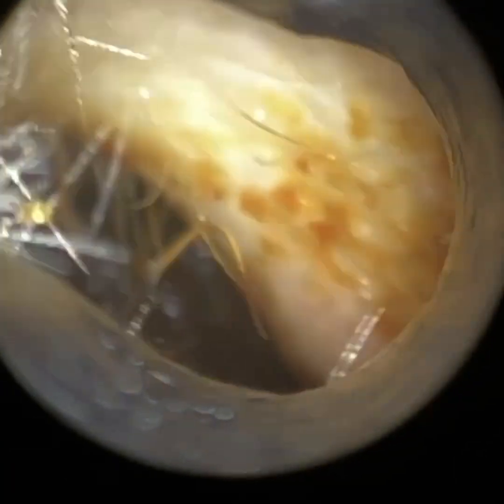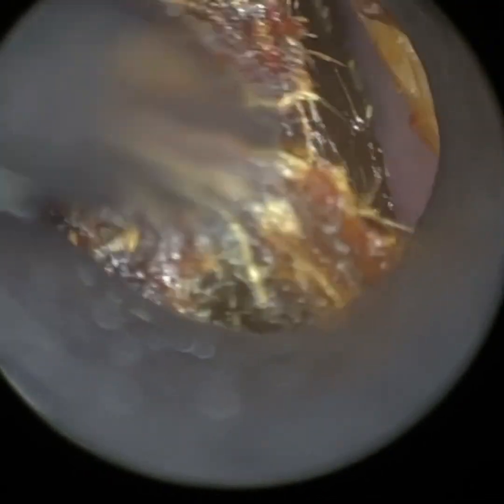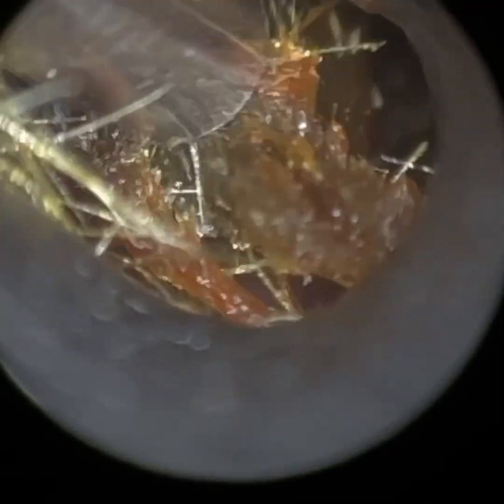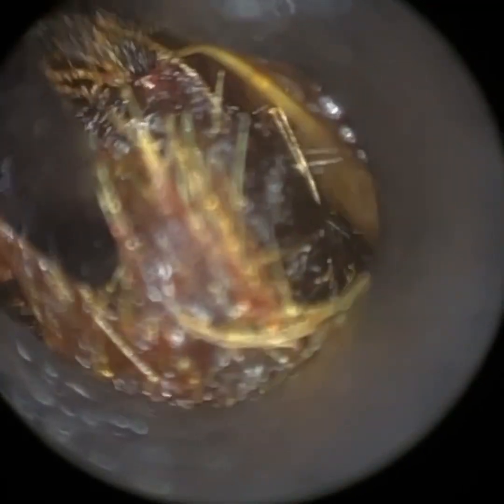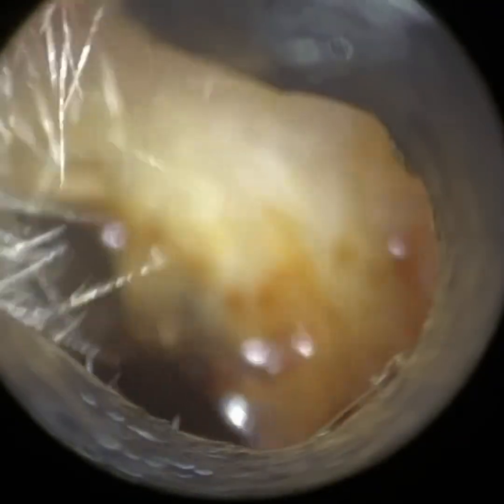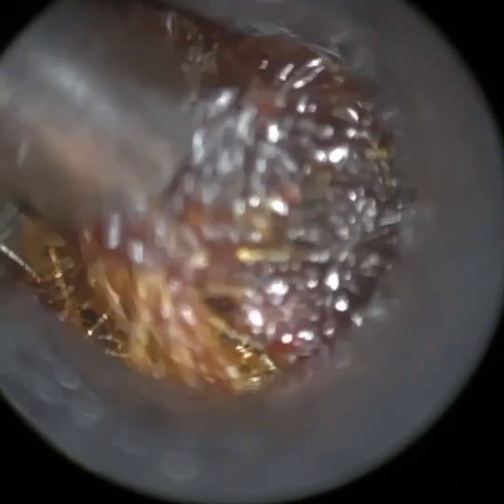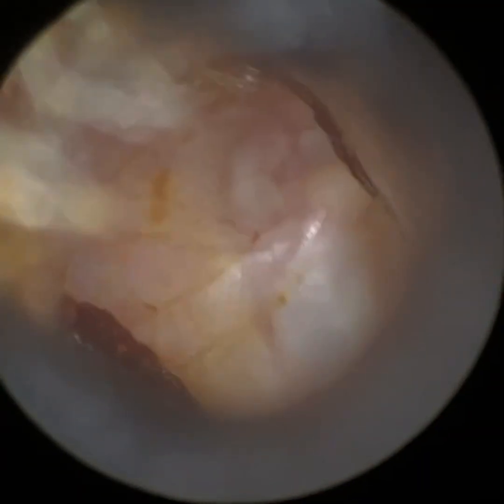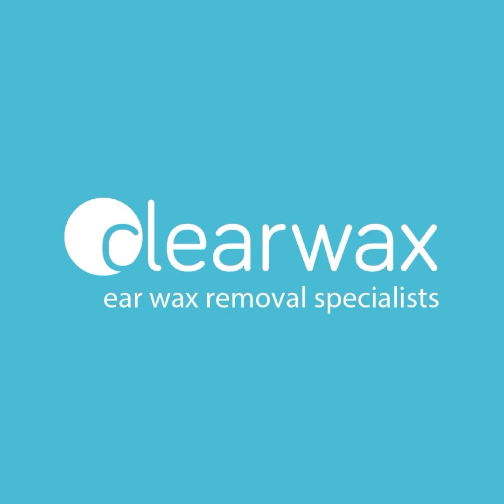24 - Matted Ear Wax Removal using Microsuction and St. Bart’s Ear Hook with the WAXscope®️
See our newly developed Clearwax WAXscope®️ removing matted earwax in a narrow and bendy auditory canal.